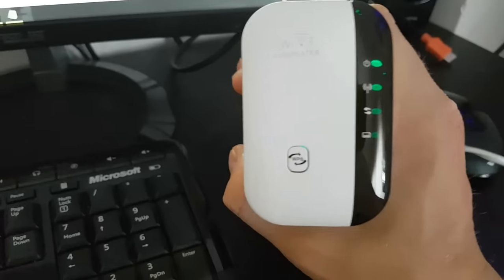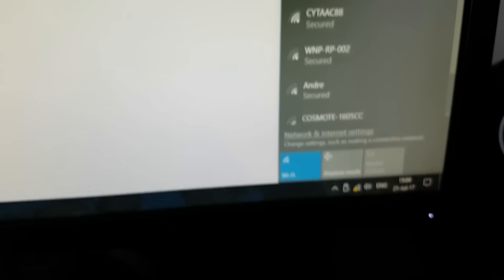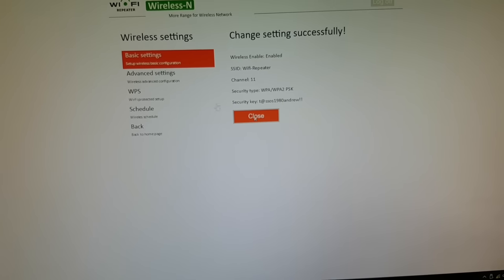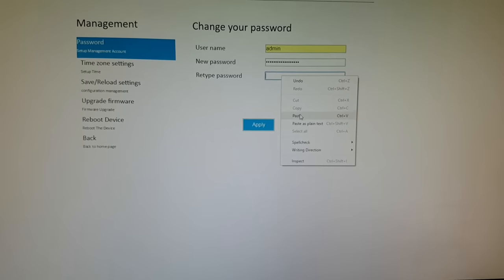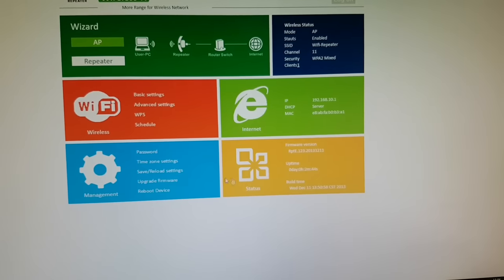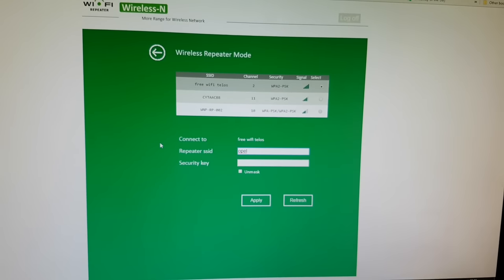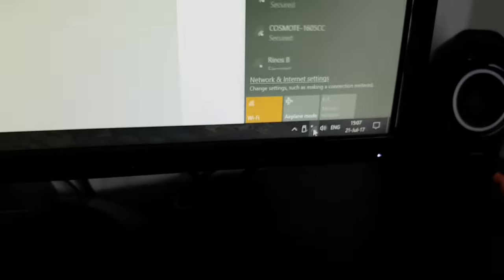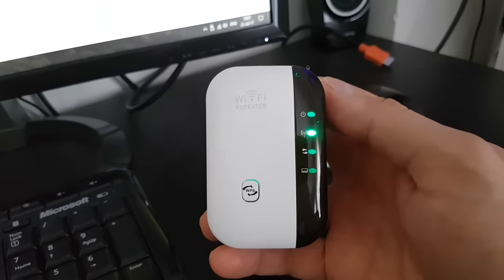Wifi Repeater 300Mbps Signal Extender Booster Review Setup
eufy Security Products

This product is only a Wifi Repeater is extending the wifi signal
is not internet booster it will never increase or boost your internet connection

In this moment 21/12/2019 is working with no problem.
There are many creators online that has COPY my video WITHOUT MY PERMISSION and made some adjustment and then reupload my video they are FAKE.
I am sure youtube knows about it.
I have infor all the owners that made the FAKE video and one by one is been delete it.
Truly i am sorry for any problems but is not my fault.